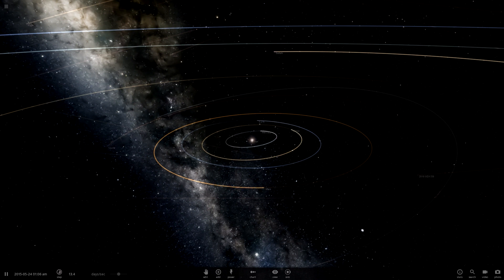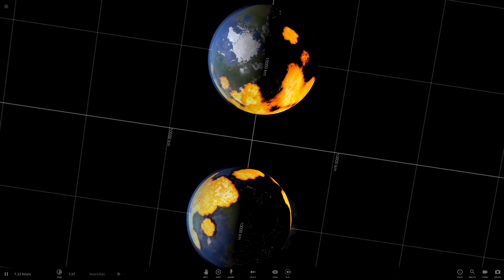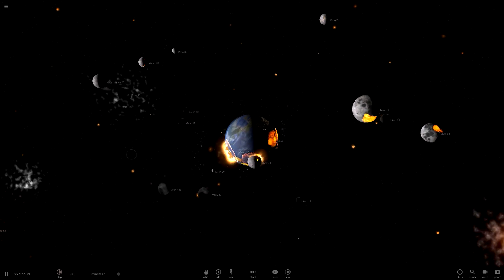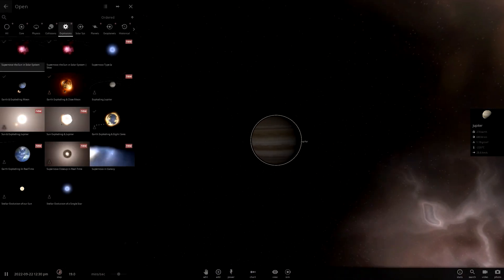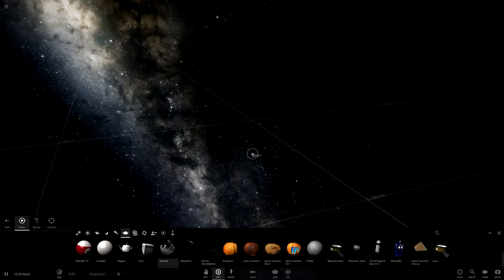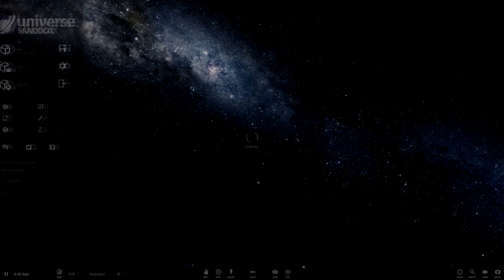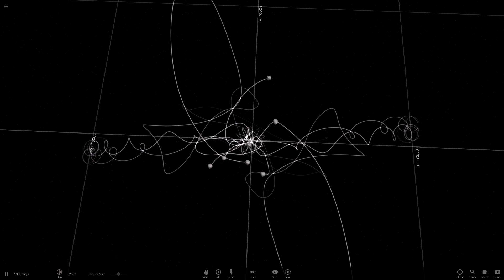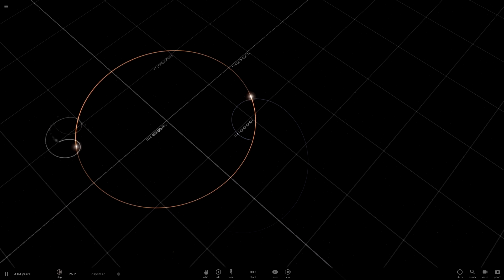ALPHA 19 IS OUT! - Universe Sandbox 2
Finally, we take a look over all the improvements for Alpha 19!

PC Specs:

i5-4690k
16GB G.SKILL ARES 2400mhz